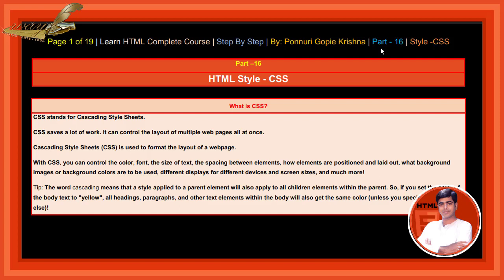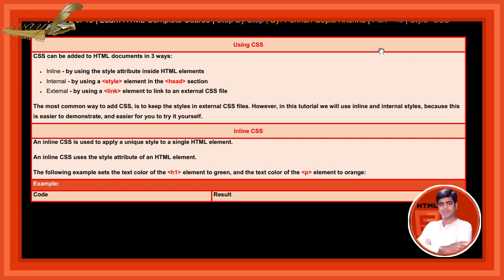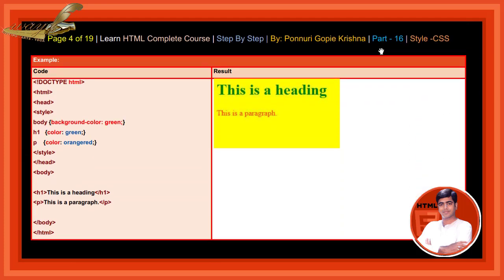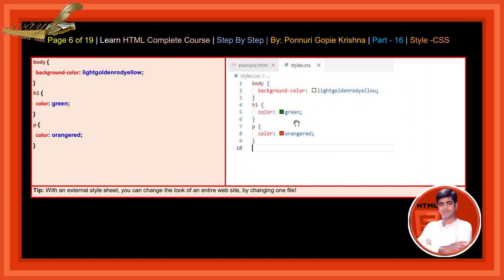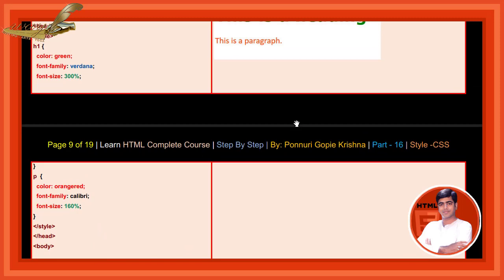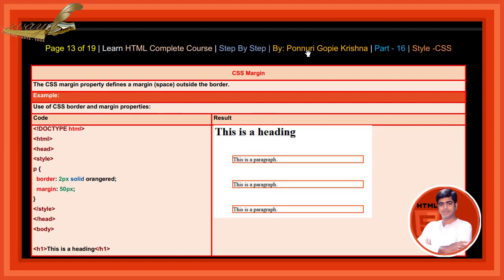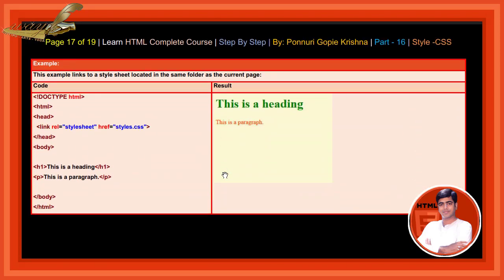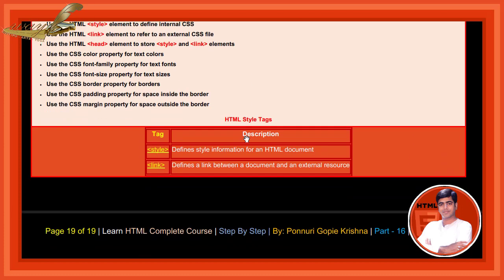Learn HTML Complete Course | Step By Step | CSS | By: Ponnuri Gopie Krishna | Part - 16